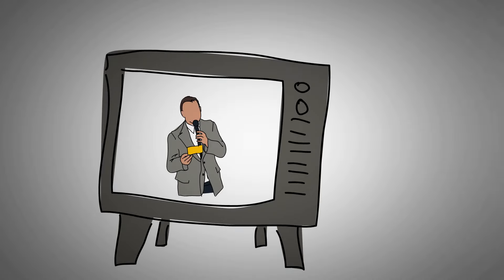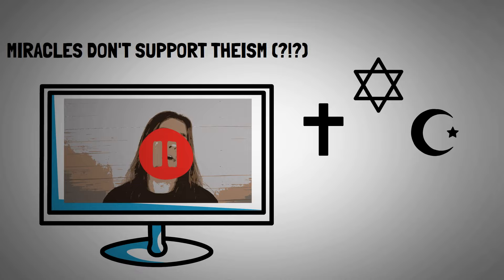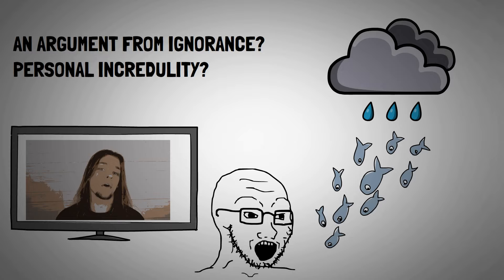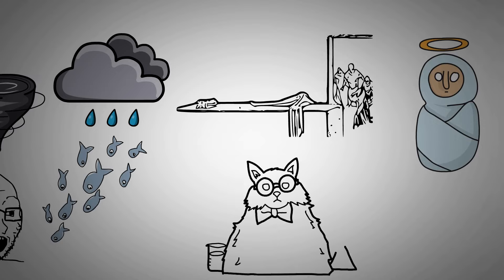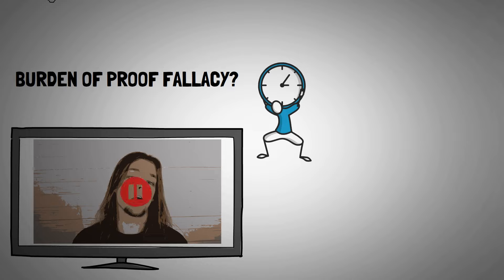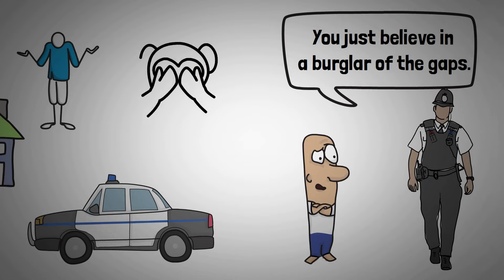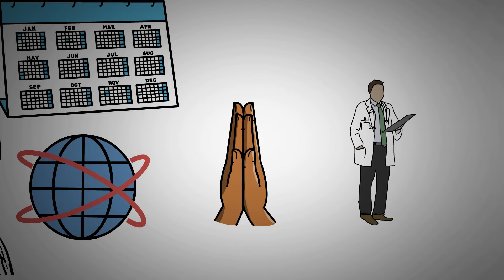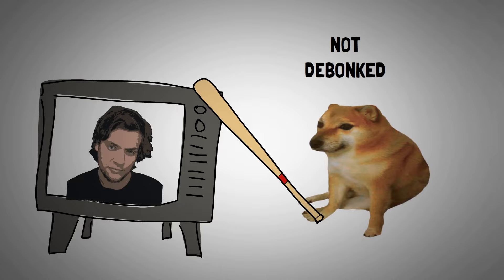Rationality Rules Has Not Debunked the Argument From Miracles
Rationality Rules claims he's debunked the argument from miracles. Arguments for specific miracles like the resurrection can't even get off the ground. But has he really? Here I examine Woodford's four critiques.

Original video:

Sources and recommended resources on the Argument from Miracles:

Robert Larmer, Dialogues in Miracle,

In Defense of Miracles, Geivett and Habermas,

The Criterion, John Douglas (Free and a direct response to David Hume's argument against miracles)

Miracles: The Credibility of the New Testament Accounts, Craig S. Keener